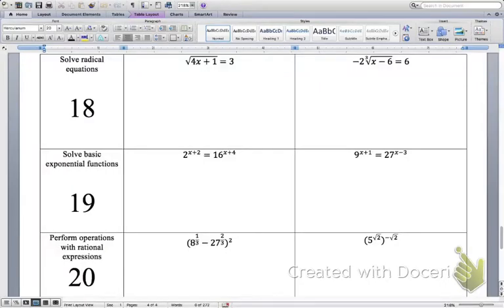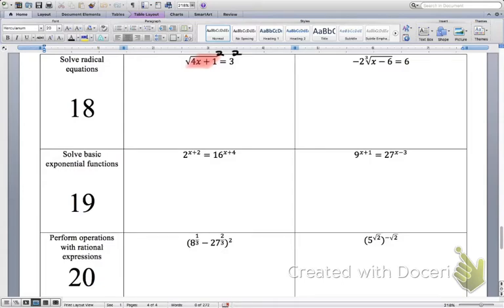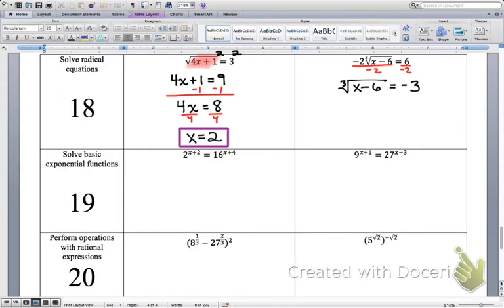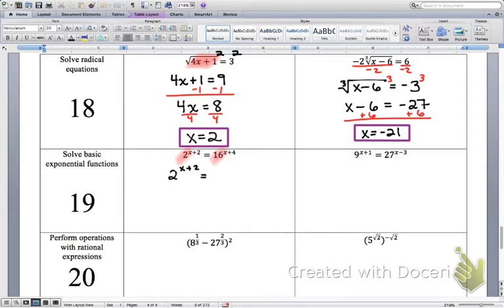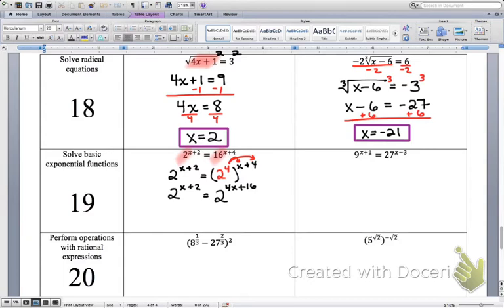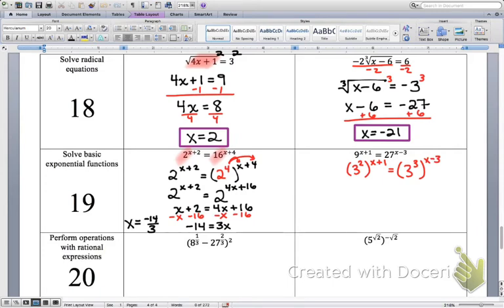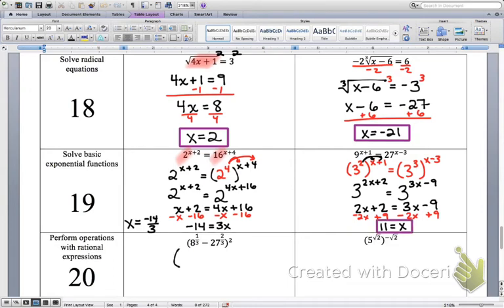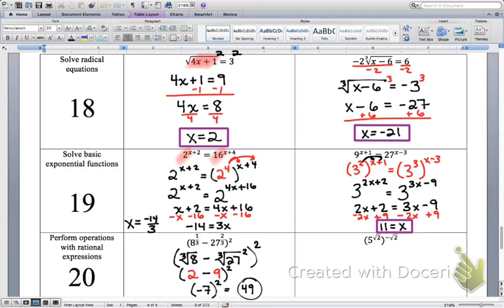Mastery SG #18-20